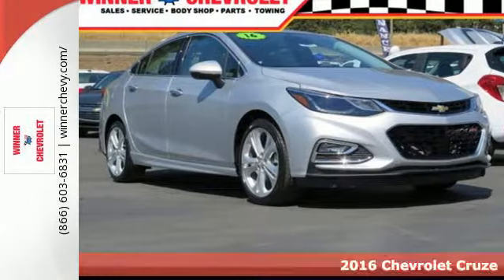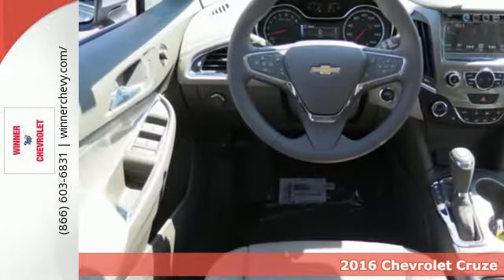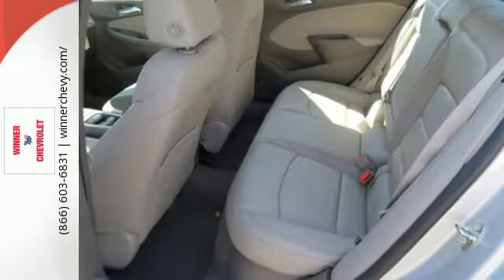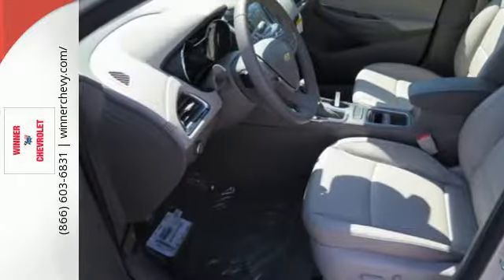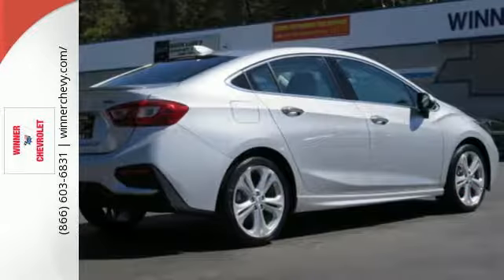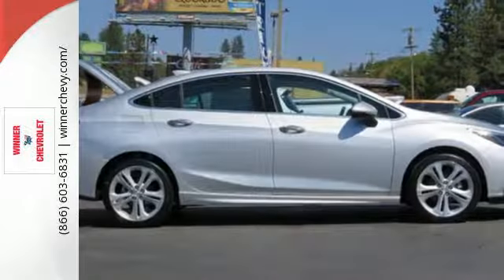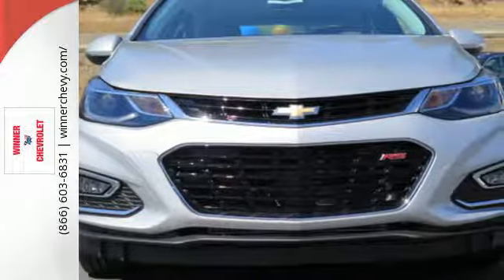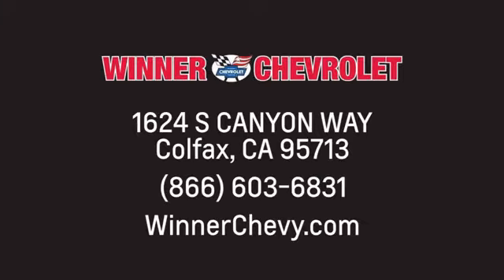New 2016 Chevrolet Cruze Colfax CA Sacramento, CA #14339 - SOLD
Year: 2016
Make: Chevrolet
Model: Cruze
Trim: Premier
Engine: 1.4 Liter DO
Transmission: Automatic
Color: Silver
Stock #: 14339
VIN: 1G1BG5SM1G7323548

Address:
1624 South Canyon Way